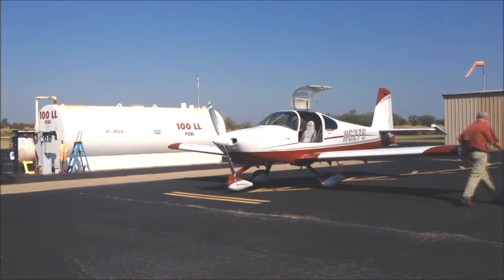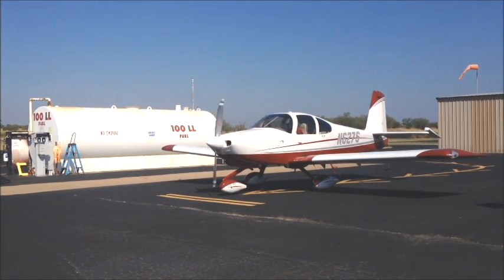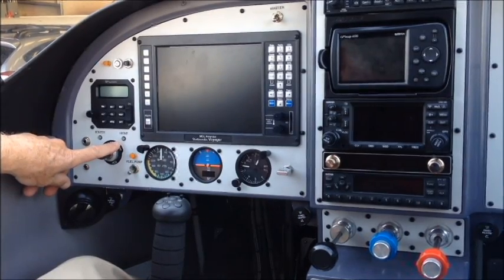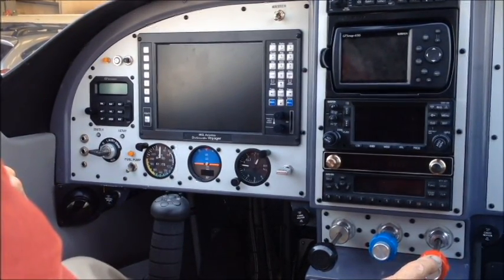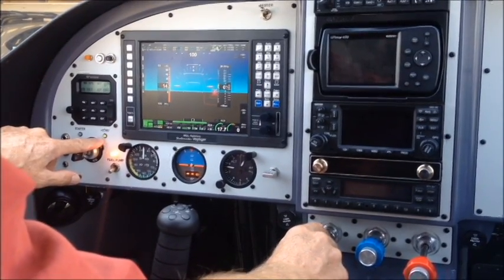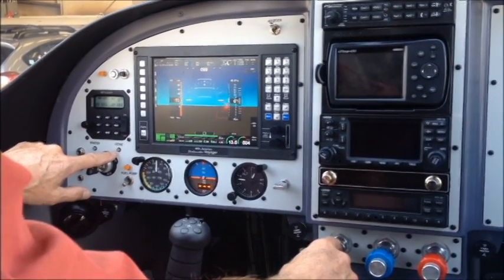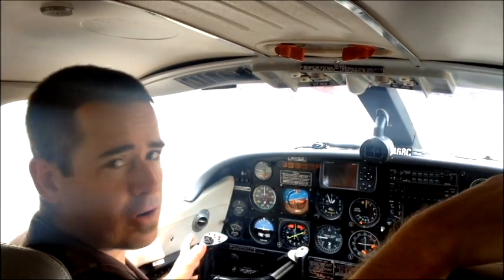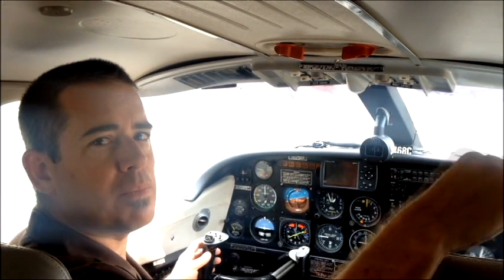iStart for Fuel Injected Aircraft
iStart is a 21st century starting system for fuel injected aircraft engines.  iStart technology gives you computer control which makes starting your aircraft as easy as starting the family car.